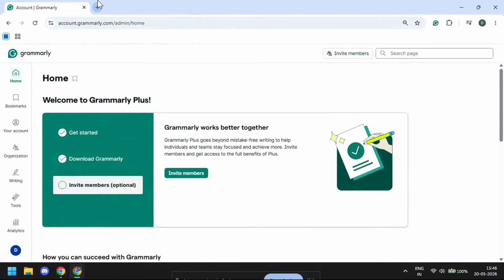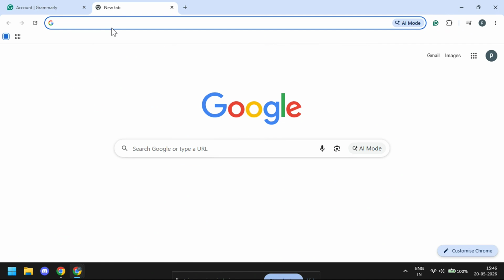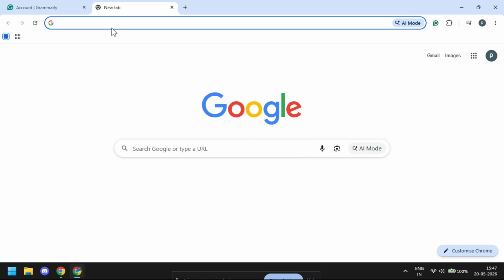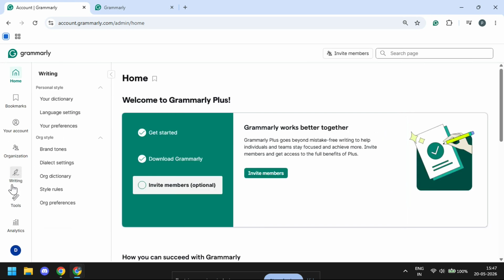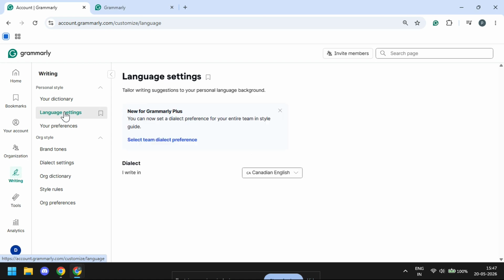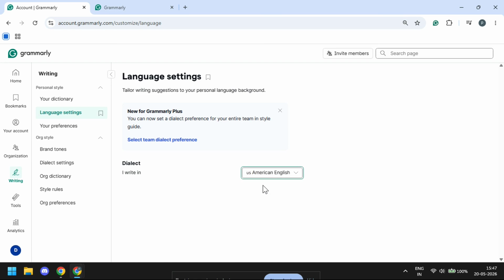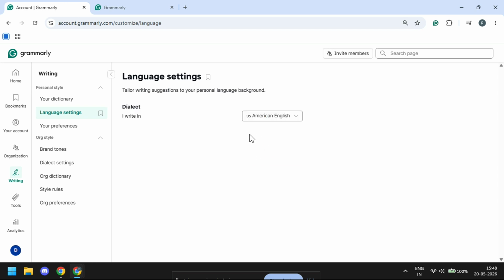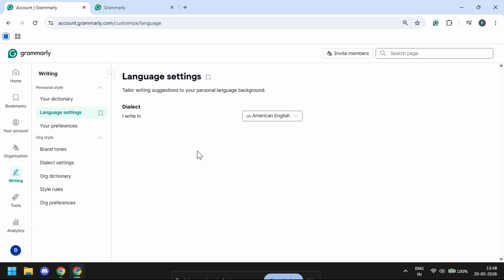How To Change Grammarly Language Preference (Easy Guide)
Learn how to change your Grammarly language preference so it matches the English style you want to use, including American, British, Indian, Canadian, and Australian English.
This quick tutorial walks you through the exact settings inside Grammarly so you can get more accurate writing suggestions.

🕚Timestamps:
0:00 Intro
0:21 Open Grammarly and Sign In
0:42 Open Account Settings
1:00 Go To The Writing Section
1:17 Find Language Preference
1:40 Choose Your English Variant
2:08 Save The Change
2:25 Outro

✍️What You'll Learn In This Video:
• How To Change Grammarly Language Preference
• How To Select American English In Grammarly
• How To Switch To British English In Grammarly
• How To Choose Indian, Canadian, Or Australian English
• How To Save Grammarly Writing Settings

💡Pro Tips:
• Choose the English variant that matches your audience or workplace.
• Double-check your document after changing the language preference.
• If Grammarly seems unchanged, refresh the page or reopen the extension.
• Use the same language preference across all devices for consistency.